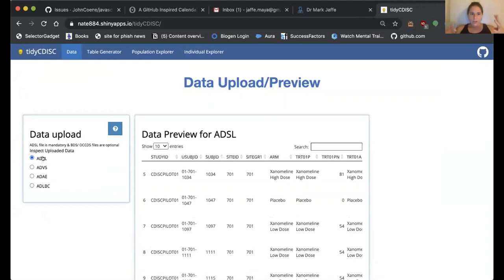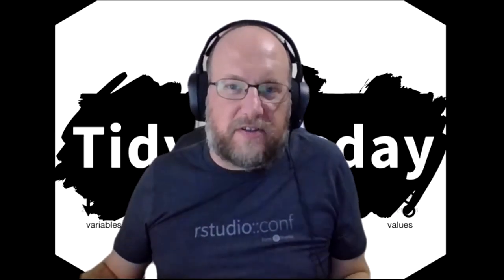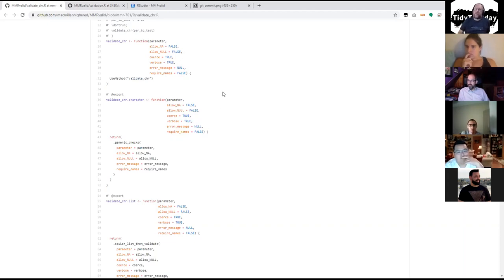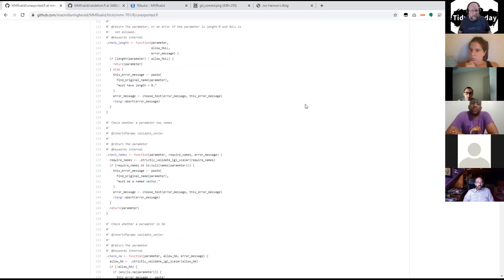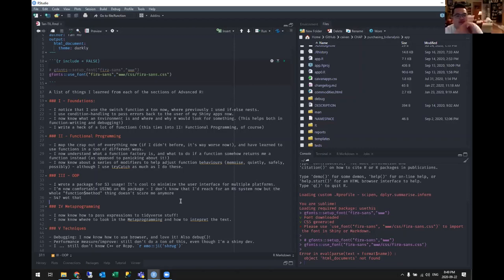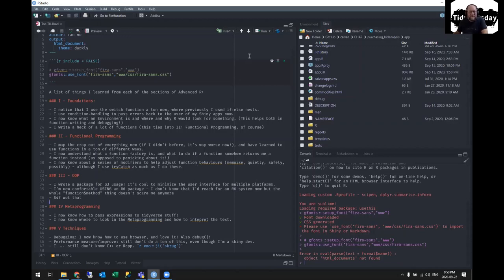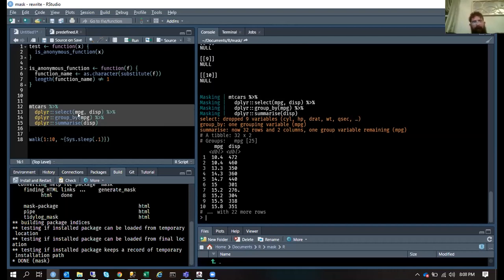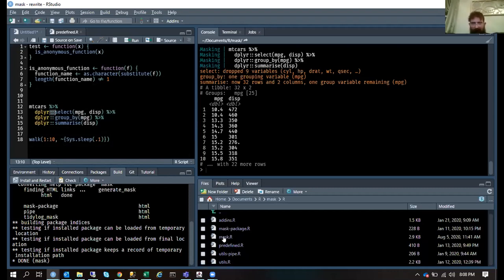Advanced R Book Club: Recap (2020-09-22) (advr01)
Cohort 1 presenting what we learned from Advanced R by Hadley Wickham on September 15, 2020, to the R4DS Book Club.